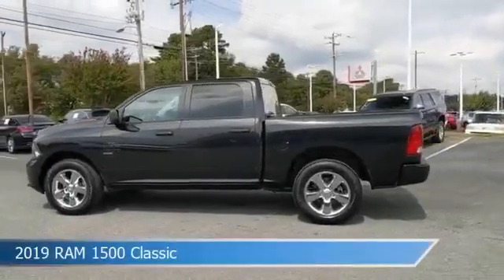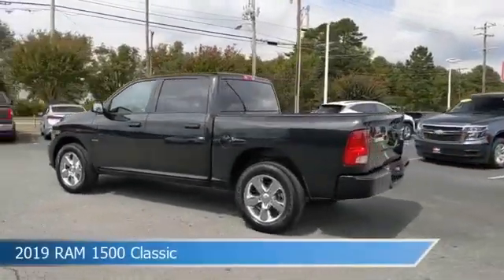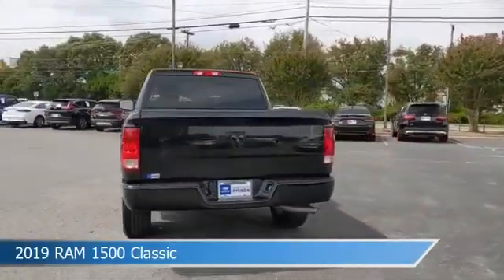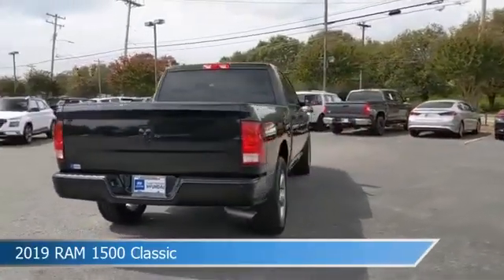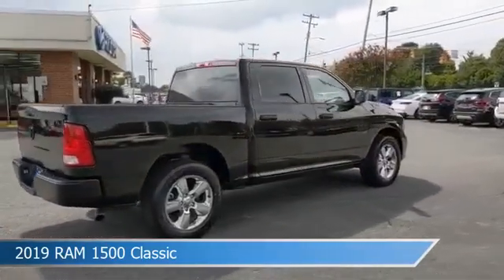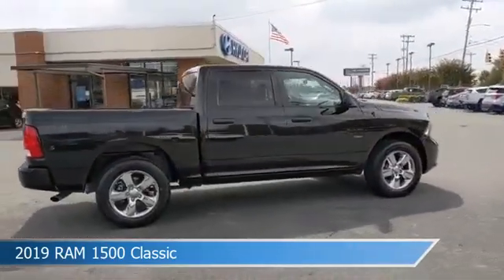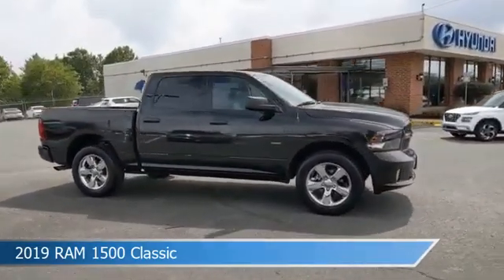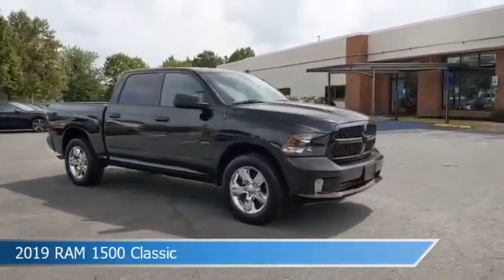2019 RAM 1500 Classic Express H001519Y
2019 RAM 1500 Classic Express H001519Y